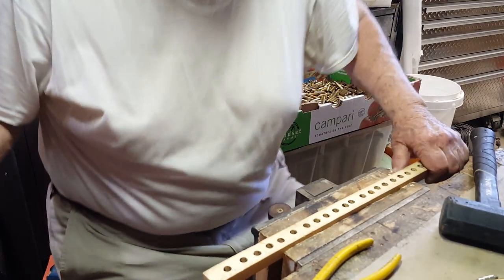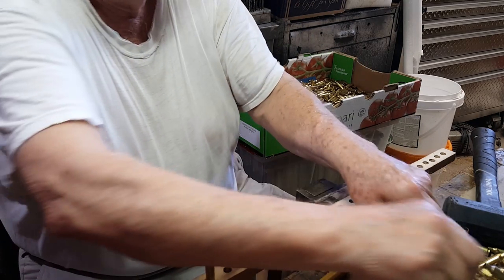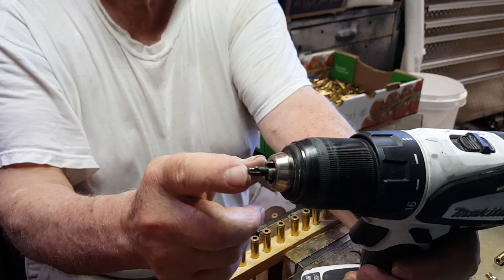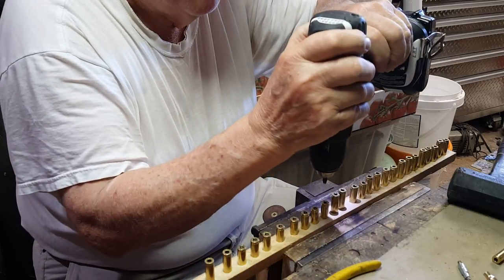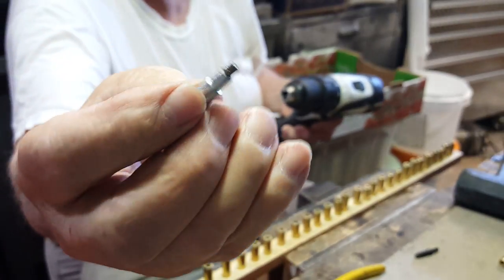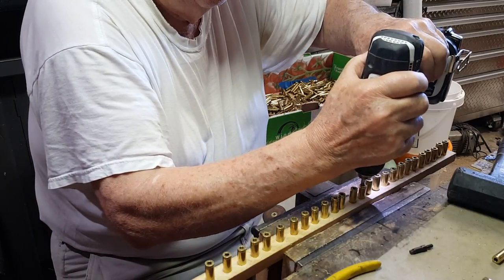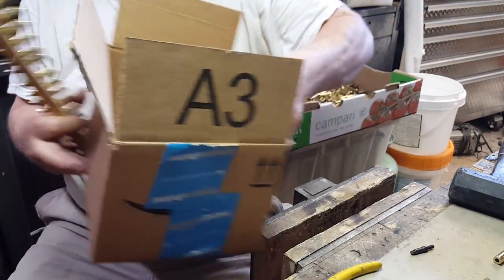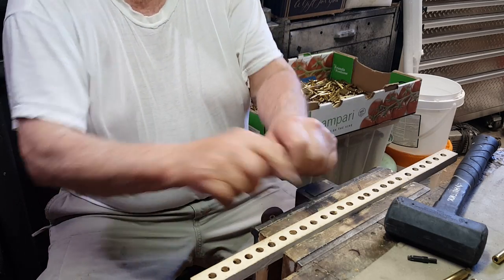Crimp removal & pocket cleaning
Using a drilled board to hold. 223/5.56 brass. Two little tool bits in a drill and they are done.